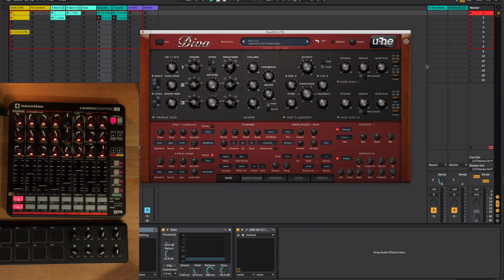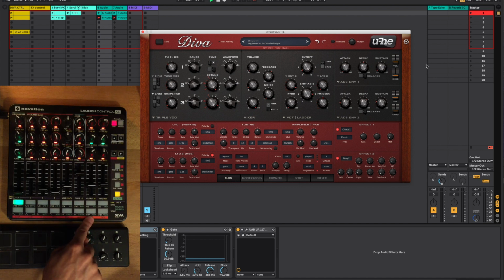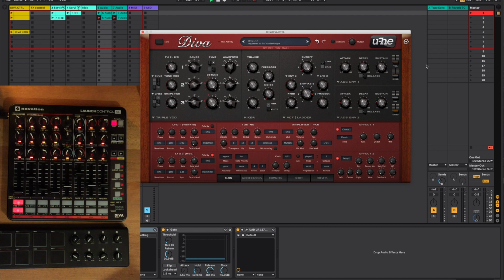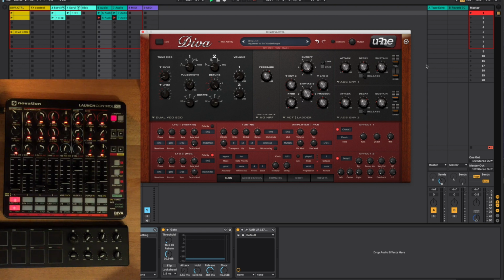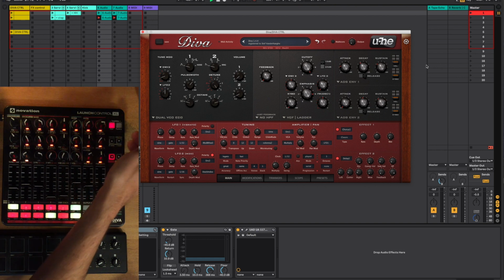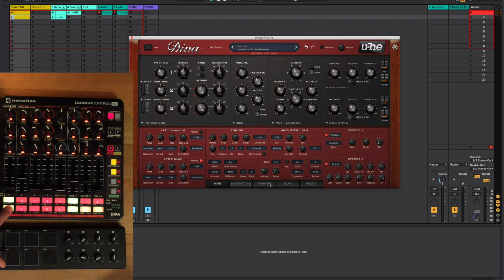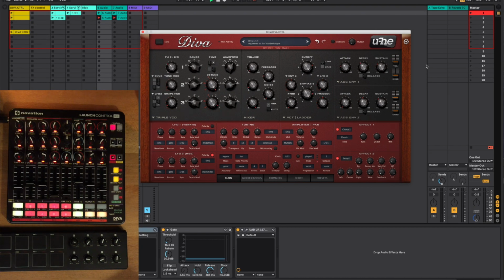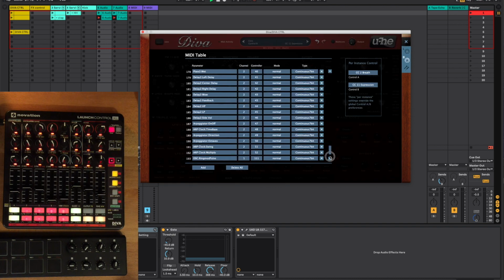DIVA CTRL - features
A few features of DIVA CTRL.